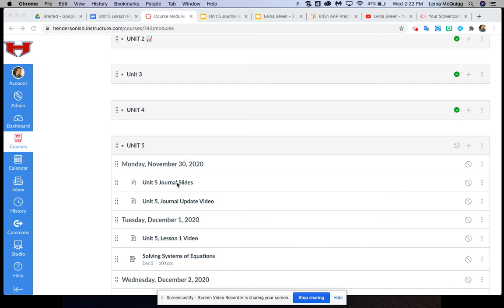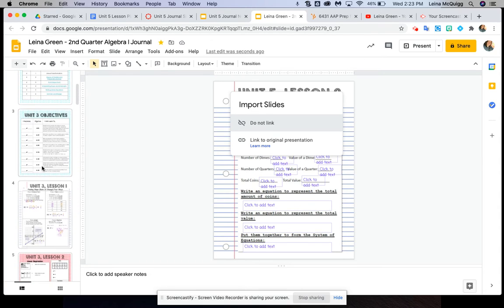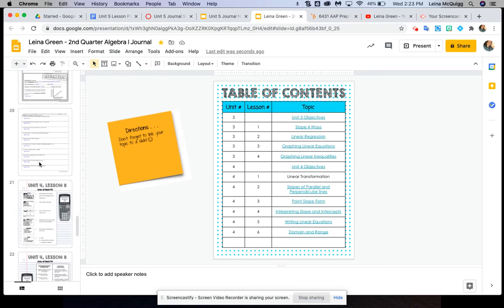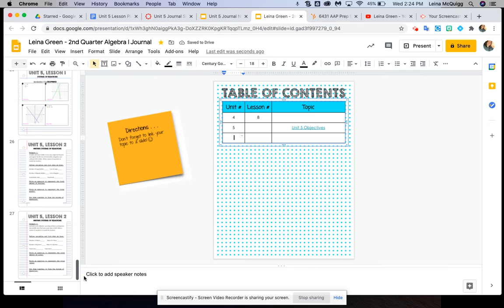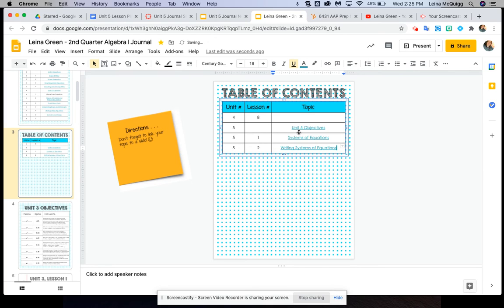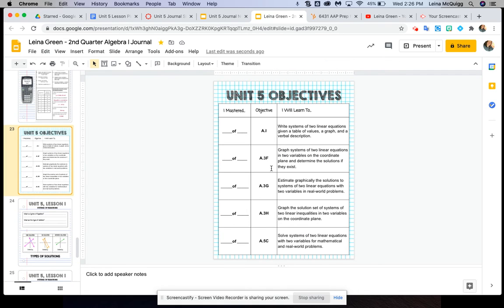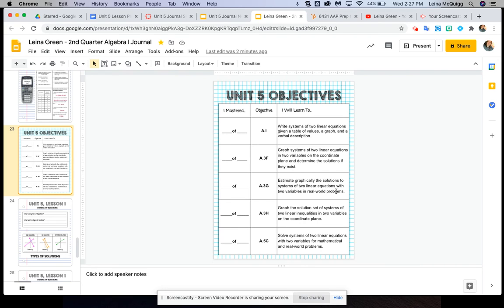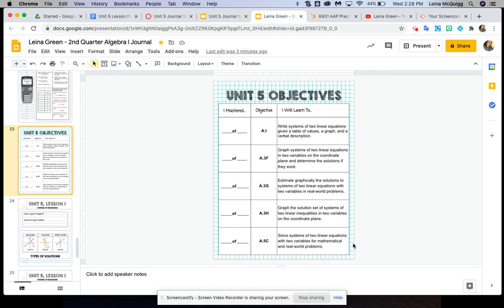Unit 5 Journal Update - Algebra 1